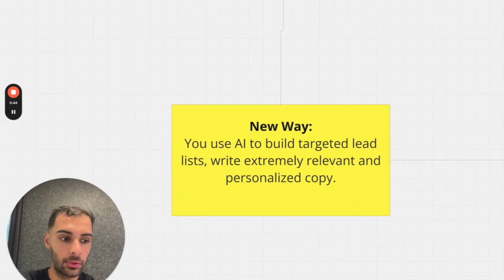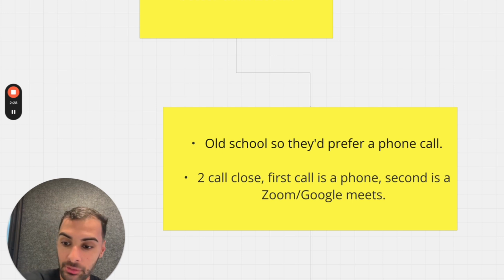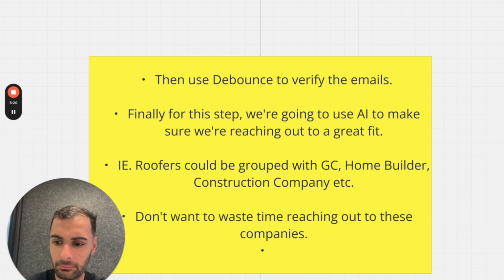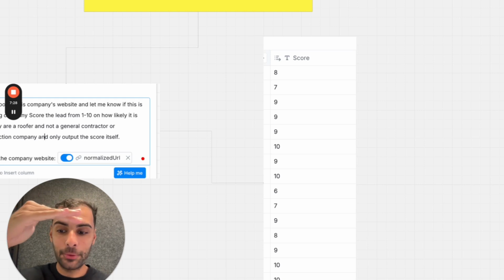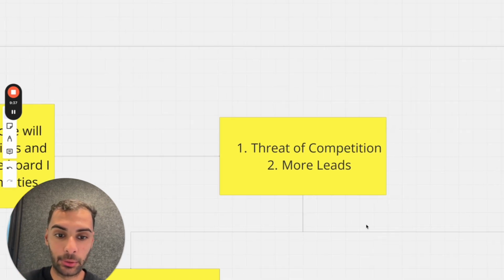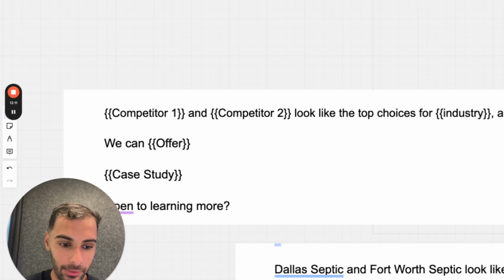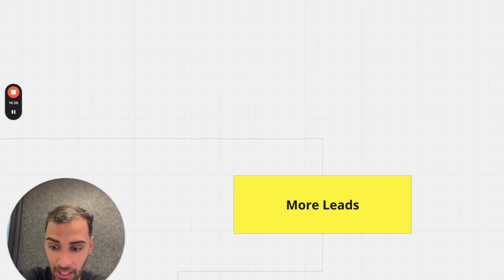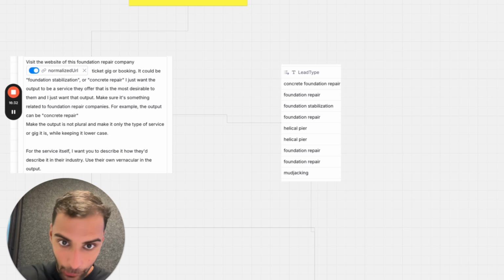19 Minutes of The Best Google Maps Lead Scraping Strategy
Here's how you can easily get local business clients for your company using AI lead generation.

Make sure you watch the video all the way through as I hold nothing back and give you our best-performing scripts and offers that's generated hundreds of thousands of dollars.